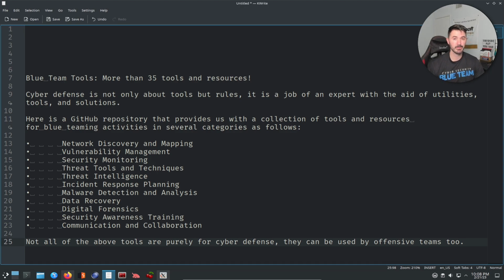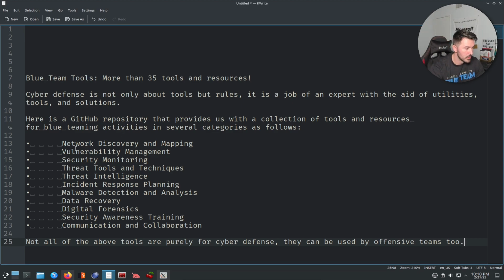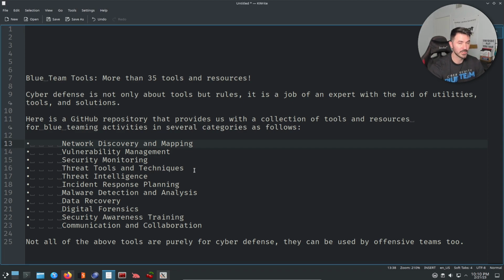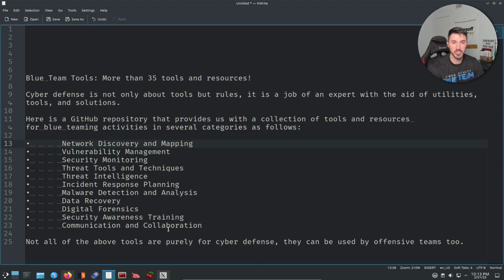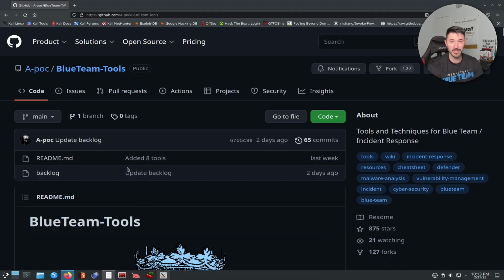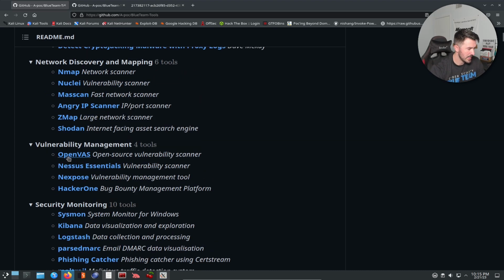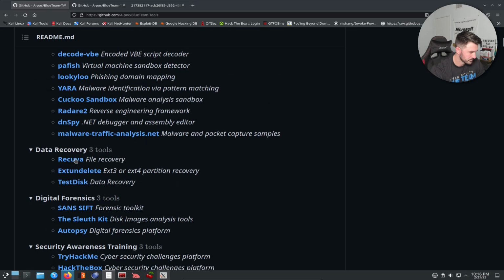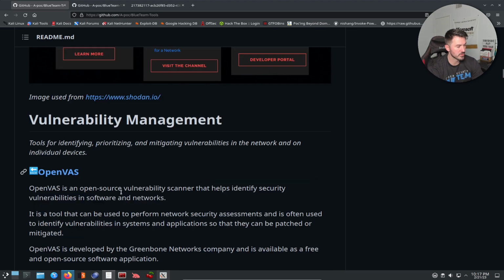Introduction To Blue Team Tools - Video 2023 Watch Now!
Introduction To Blue Team Tools - Video 2023

1. RTFM: Red Team Field Manual v2
2. Blue Team Field Manual (BTFM)
3. PTFM: Purple Team Field Manual
4. LFM: Linux Field Manual
5. Operator Handbook: Red Team + OSINT + Blue Team Reference
6. Linux Basics for Hackers
7. Advanced Security Testing with Kali Linux

1. ALFA AWUS036ACH
2. ALFA Network AWUS036ACS Wide-Coverage Dual-Band AC600 USB Wireless Wi-Fi Adapter
3. Panda Wireless PAU06 300Mbps Wireless N USB Adapter
4. Alfa AC1900 WiFi Adapter - 1900 Mbps 802.11ac Long-Range Dual Band USB 3.0 Wi-Fi Network Adapter
5. Tp-Link TL-WN722N IEEE 802.11n USB - Wi-Fi Adapter

The Gear I use for recording, links are below:
1. My Lumix G7 Camera
2. My Camera Tripod
3. Blue Yeti Microphone
4. Cam Link 4K Capture Card
5. Rode Camera Microphone
6. Lighting setup
7. Stand-Up Desk
8. Logitech Brio 4K Webcam
9. VIVO 32-inch Desk Converter, Height Adjustable Riser, Sit to Stand Dual Monitor and Laptop Workstation with Wide Keyboard Tray, Black, DESK-V000K, 32

Networking Gear for Home Office:
1. My Dream Machine Firewall
2. Ubiquiti UniFi 6 Lite Access Point
3. My Synology 5-bay DiskStation DS1522+
4. ARRIS SURFboard SB8200 DOCSIS 3.1 Cable Modem
5. Dell XPS 15 9510 Laptop
6. Dell Docking Station